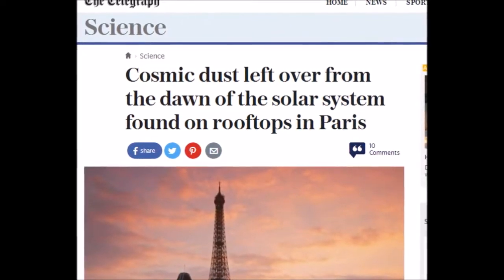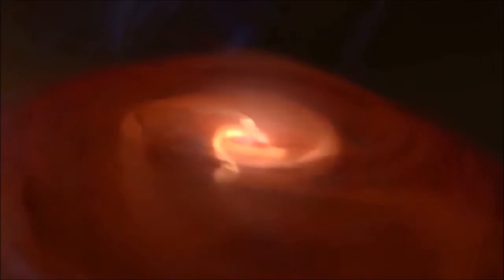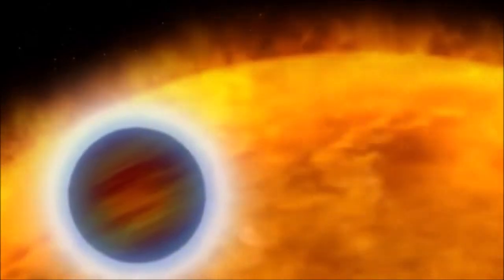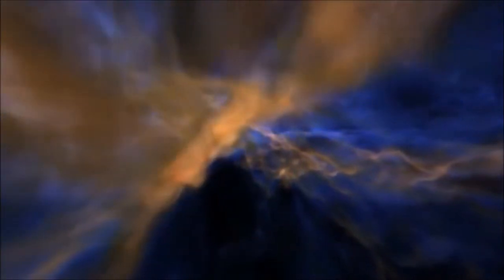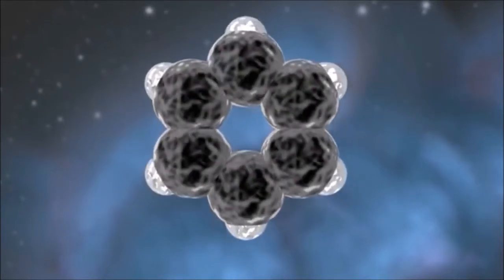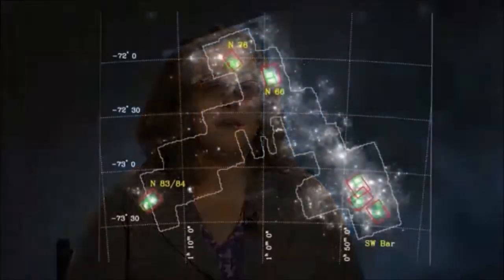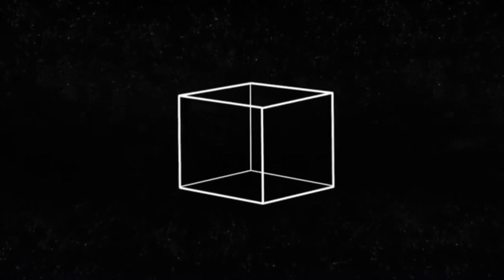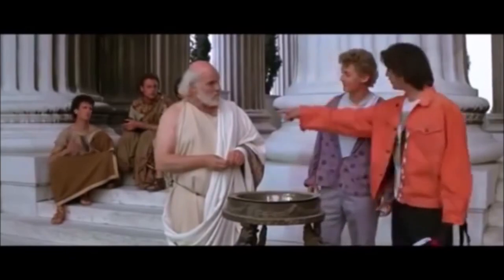Space Dust found on Rooftops in Paris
Space Dust is being dug out of the Gutters of Rooftops in Paris France. May contain the secrets of the Universe.